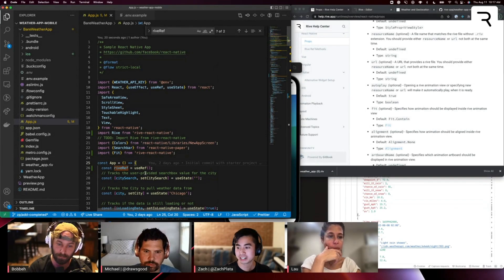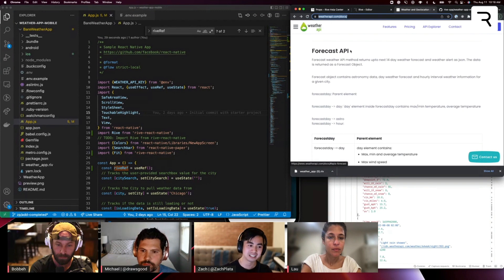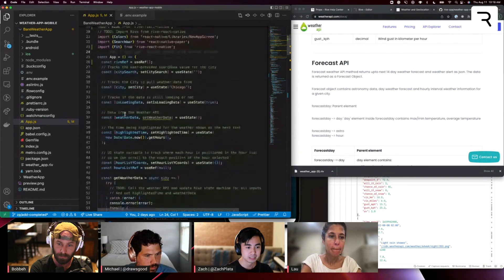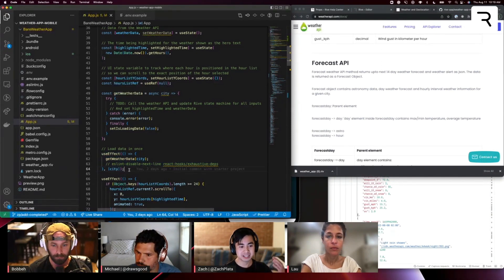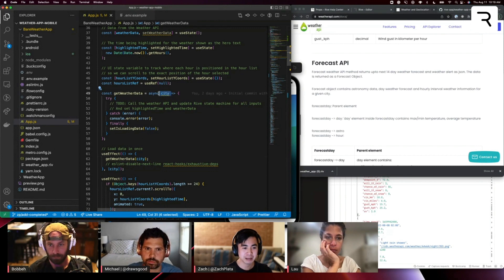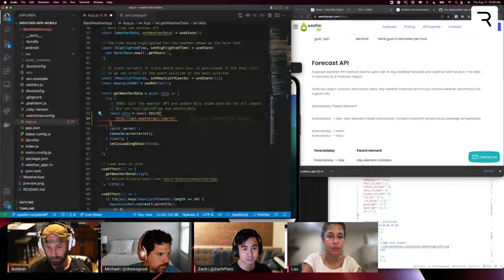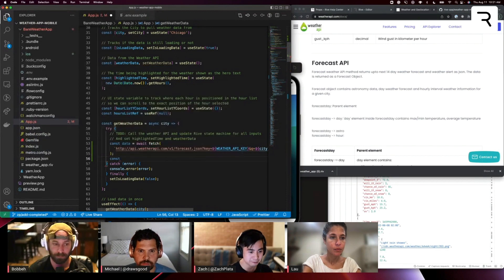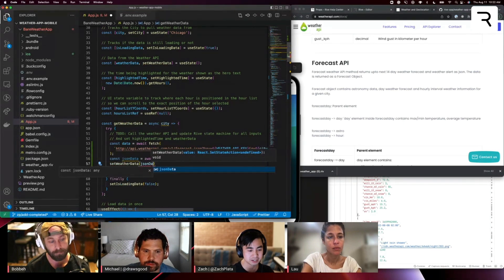Connect weather data to Rive with React Native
This 5-part series explains how to build a weather app. In part 3, Zach covers how to pull weather data into your app.

Join us for our Tuesday livestreams, Wednesday working sessions, and Thursday workshops, all here on Youtube!